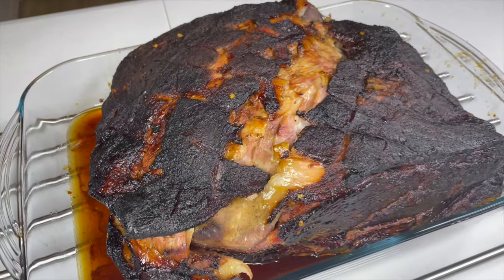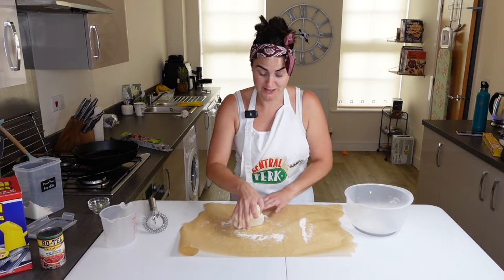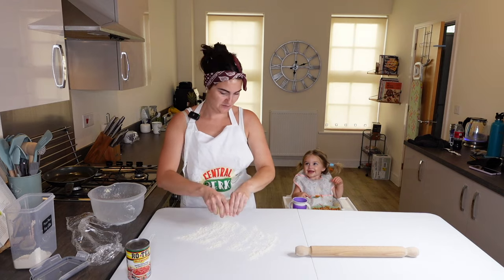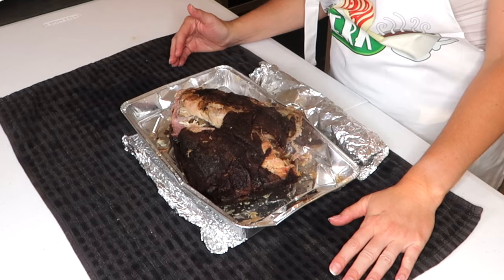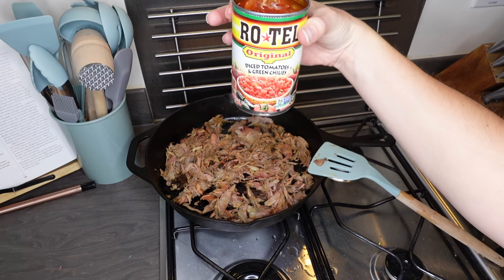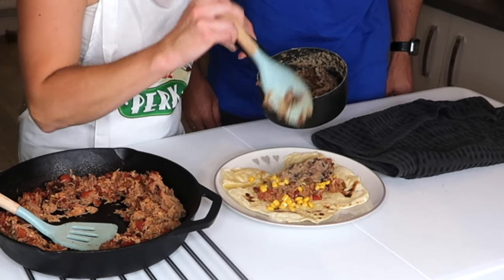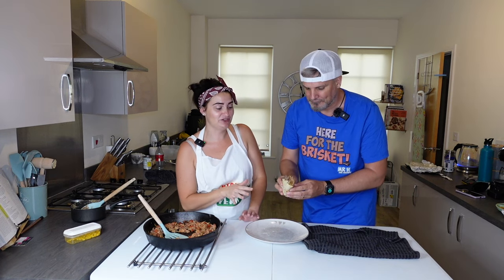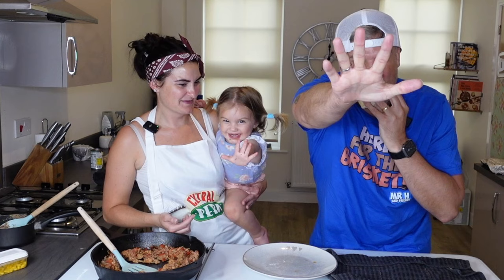Brits Try [BBQ PULLED PORK BURRITO] For The First Time! (BBQ Left Overs)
Epic BBQ Pork Butt Burritos | Southern BBQ Feast with Mr H and Friends!"

Get ready for a mouthwatering adventure with Mr H and friends as they figure out what to do with the massive 16lb Boston Pork Butt (Pork Shoulder) once they BBQ / Smoked it !

After the epic BBQ smoke session, they found themselves with a surplus of that deliciously tender BBQ smoked pork.

What's the solution? Well, the answer is simple: create the ultimate Smoked BBQ Pork Butt Pulled Pork Burritos! Watch as they pull apart that succulent pork and transform it into mouthwatering burritos filled with authentic Southern BBQ flavors.

In this video, you'll join Mr H and friends on a culinary journey that combines the best of American BBQ with British family charm. 🇺🇸🇬🇧 They'll be giving you an honest taste test, revealing the best and maybe the worst bites of their BBQ burrito creation.

Prepare for a tantalizing experience as the Brits try their hand at Southern BBQ and share their thoughts on this incredible fusion of flavors. 🤯

If you're a fan of Southern BBQ, American foods, and the delightful camaraderie of Mr H and friends, you won't want to miss this epic BBQ adventure!

BRISTOL
United Kingdom
BS15 0FH